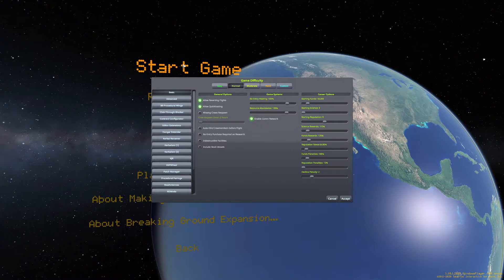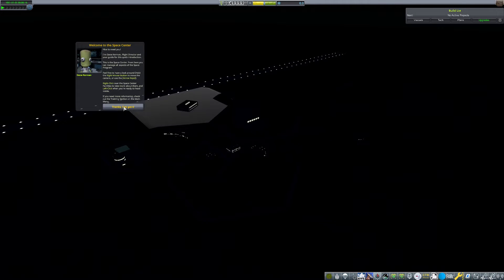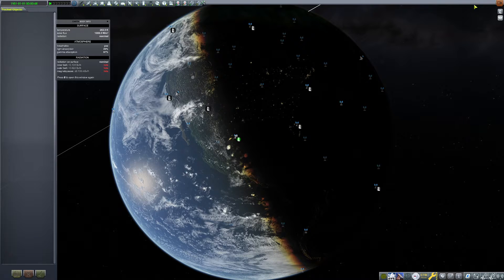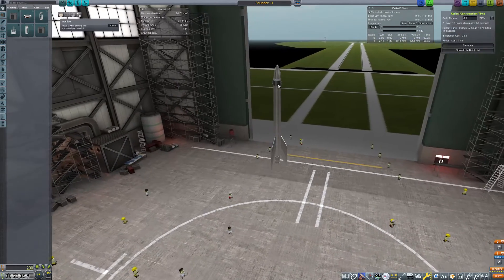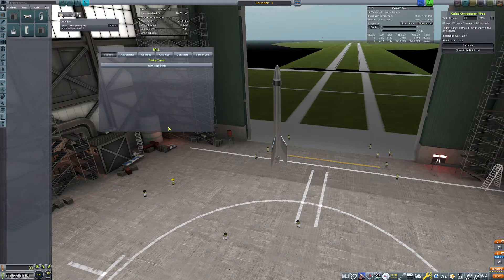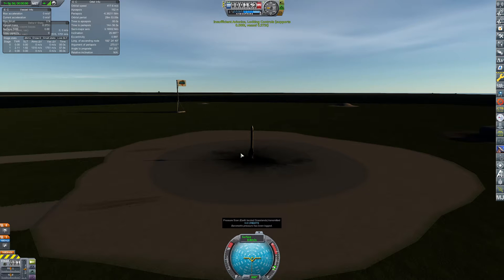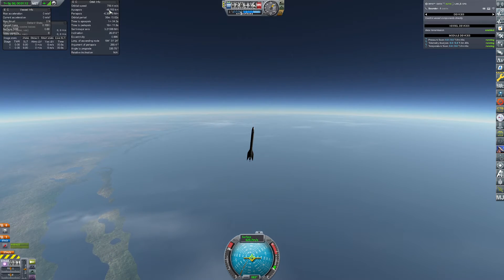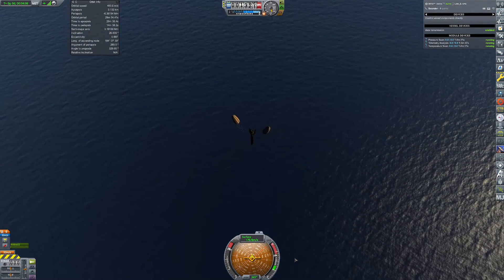Realism Overhaul RSS/RO/RP1 | Kerbal Space Program | Episode 1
Kerbal Space Program modified to be more like real life. We will be using Realism Overhaul for KSP 1.10.1 to go through our own career using Realistic progression (RP1) to see how we do creating our own space company to get to all of the planets in our solar system.